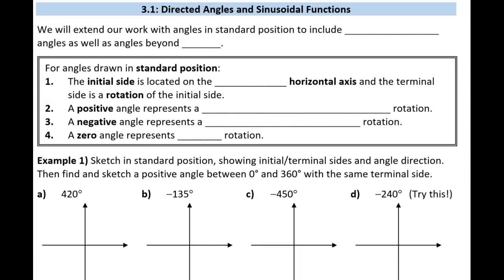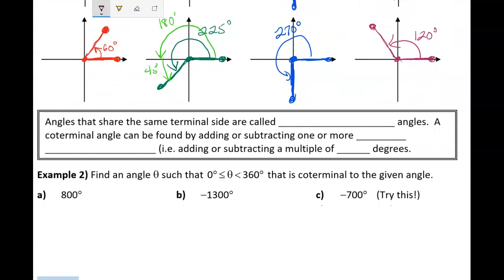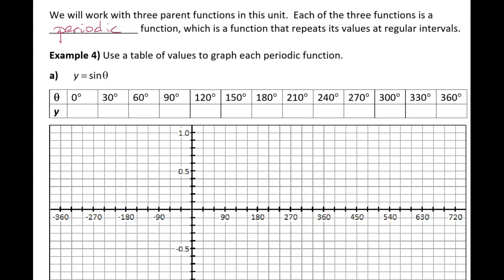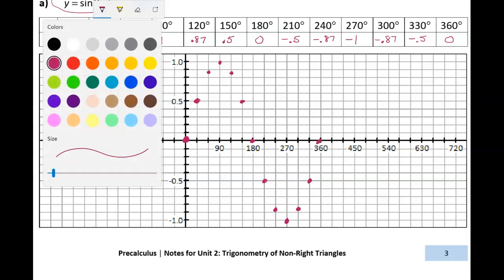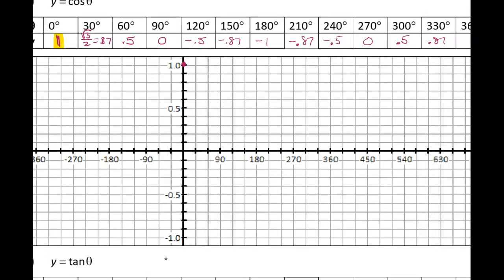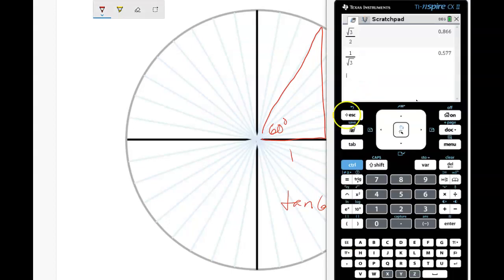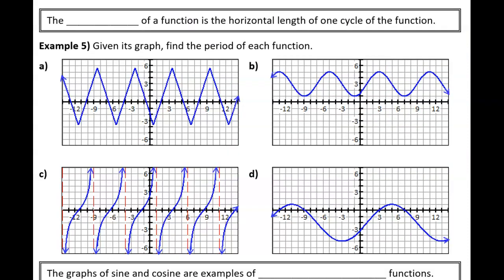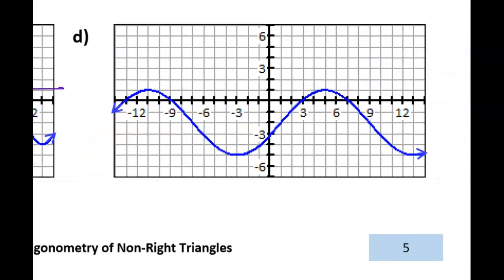PC Notes 3.1 (Directed Angles and Sinusoidal Functions)